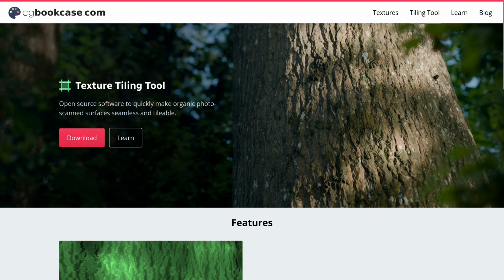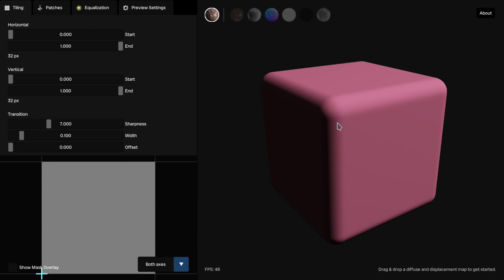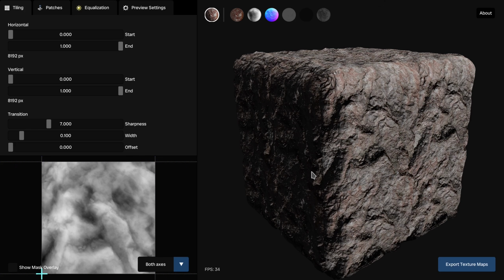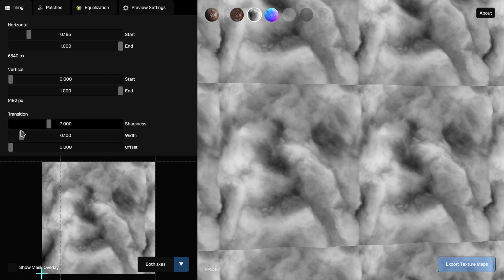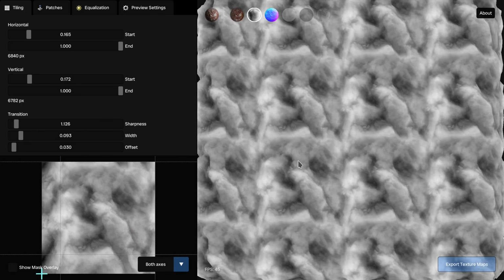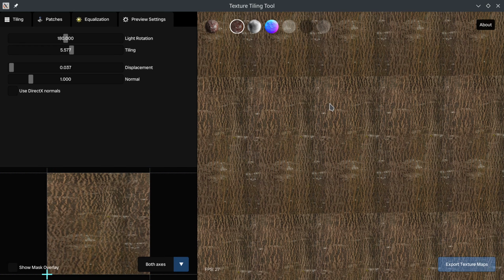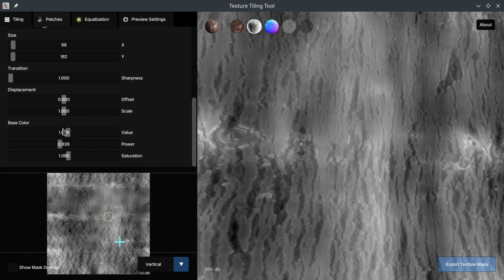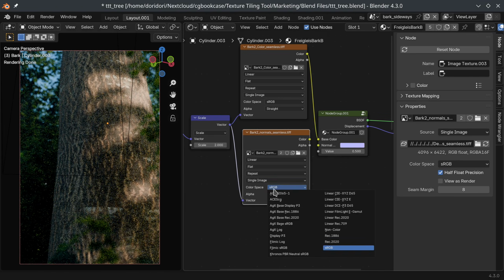How to create seamless PBR Textures | Free Texture Tiling Tool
I'm gonna show you how to create seamless textures of organic surfaces for 3d rendering (Blender, Unreal Engine, Godot, Unity, etc.).

0:00 Intro
0:13 Installation
0:38 User Interface
1:08 Importing
2:10 Making it seamless
3:33 Bark Example
3:59 Patches
4:38 Equalization
5:23 Outro